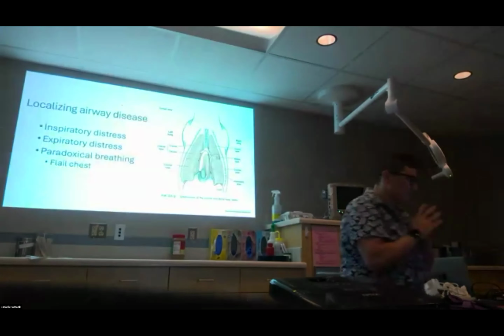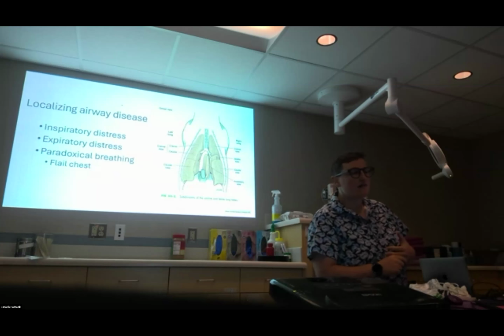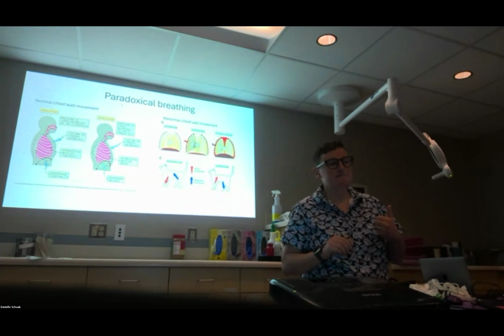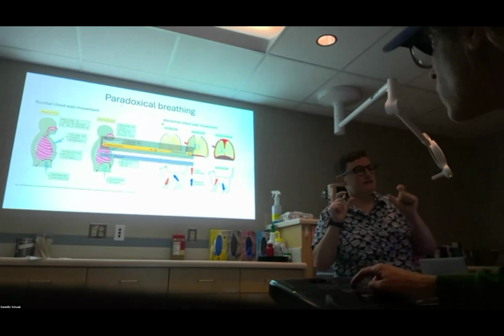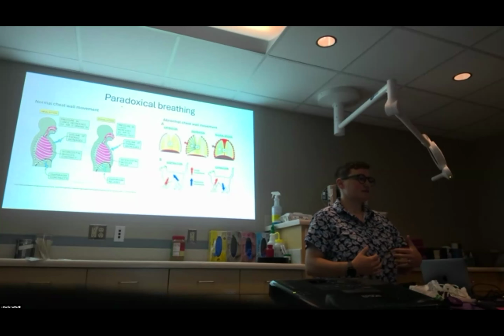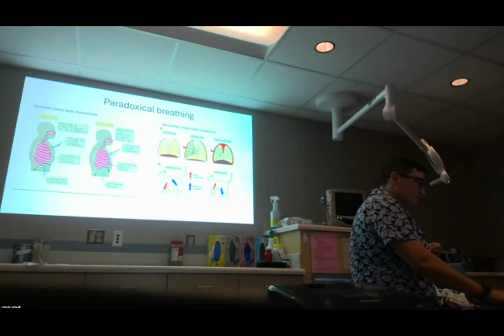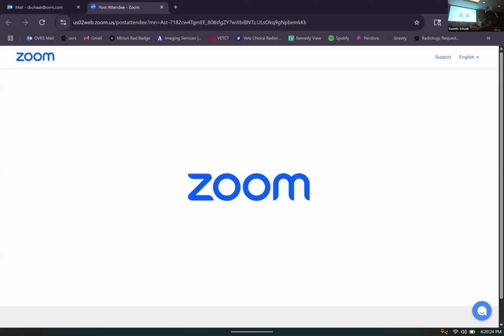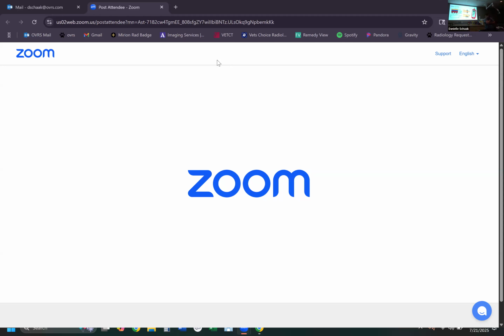CE: A Case-Based Approach to Oxygen Therapy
OVRS CE looking at a case-based approach to oxygen therapy presented by Dr. Grady Bailin, DVM, DACVECC.